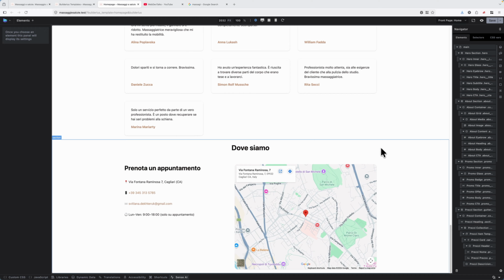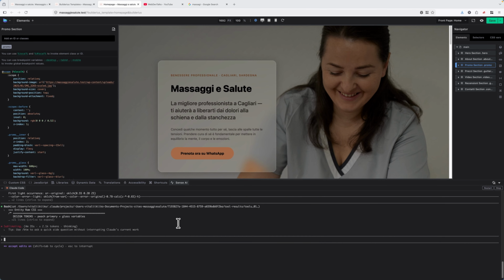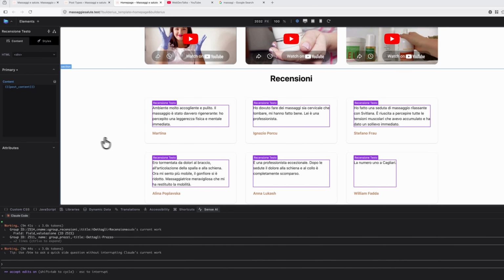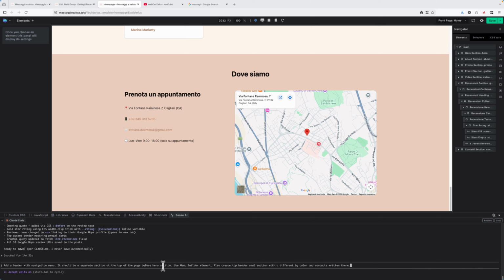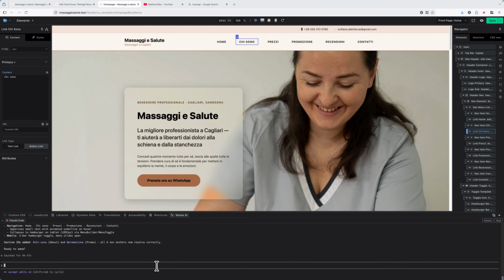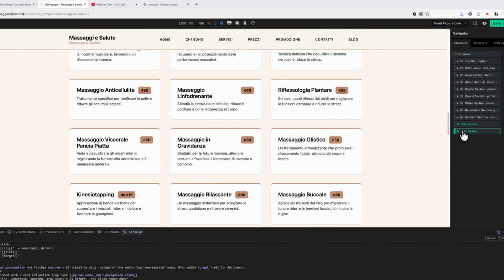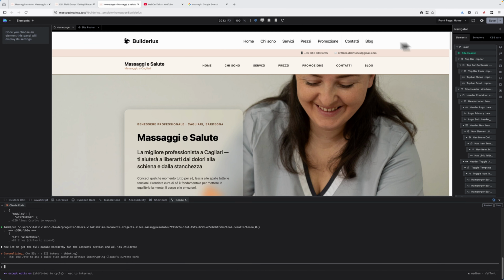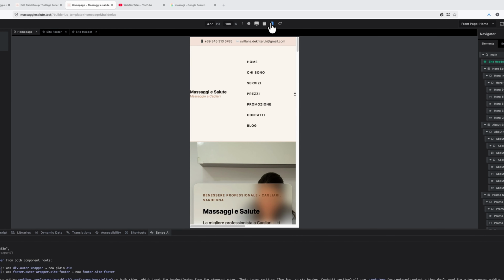Migrate Elementor Site to Builderius Using Sense AI - E02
My ambitious project of using SOLELY Builderius Sense AI to convert existing Elementor site to Builderius. It is an inetersting experiment that prove to be success already as by the end of this video I have a ready and nice looking homepage!
Want to know how I did it? Want to see the challenges I had?